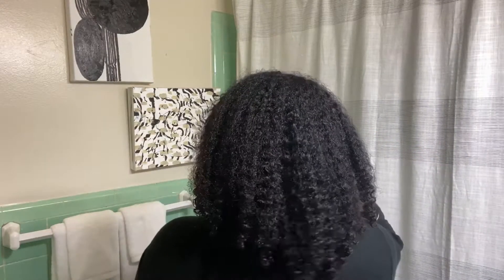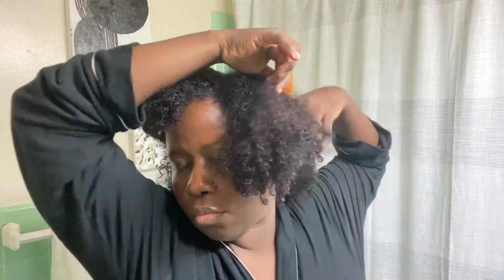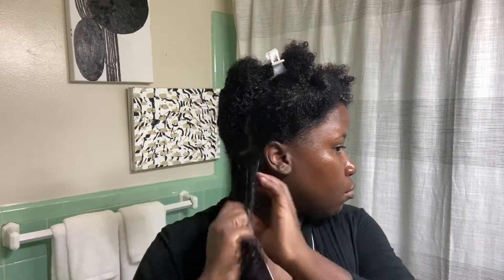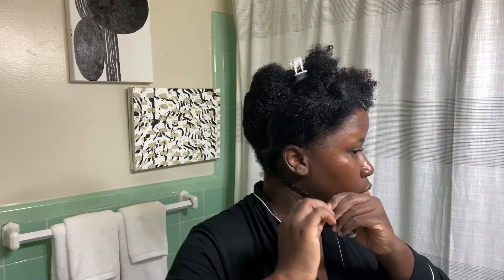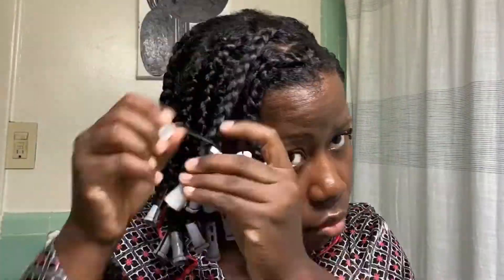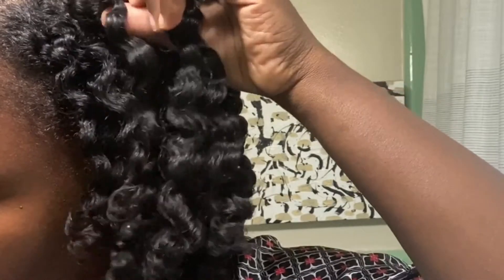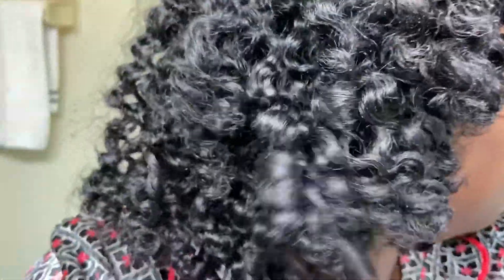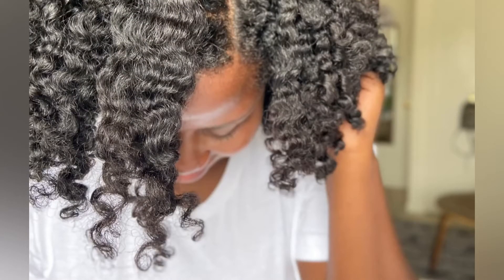Braid and Curl , for Transitioning and Natural Hair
FAQ:
Hair type :
Thick
Low porosity to Normal
Kinky/Curly/Wavy